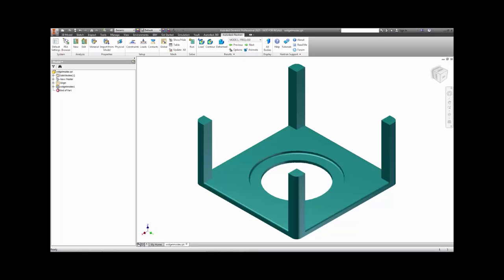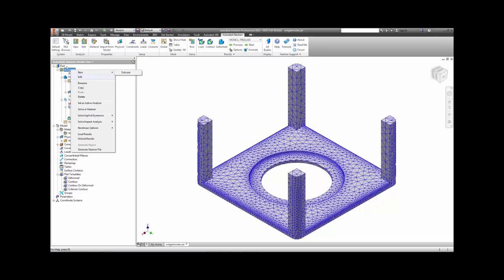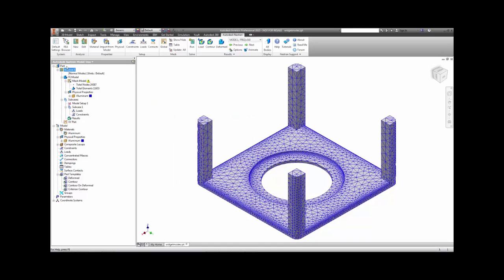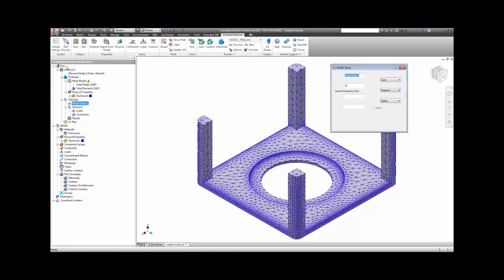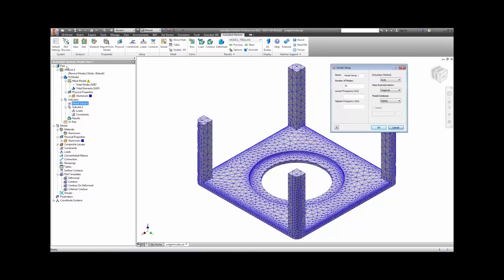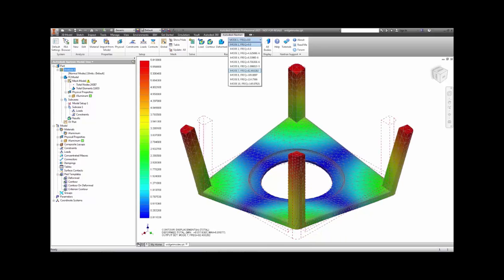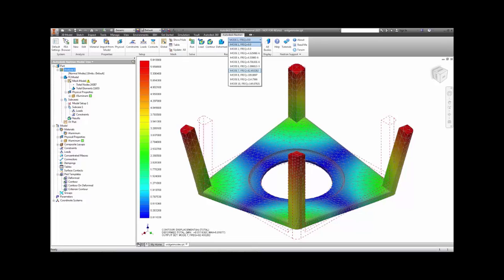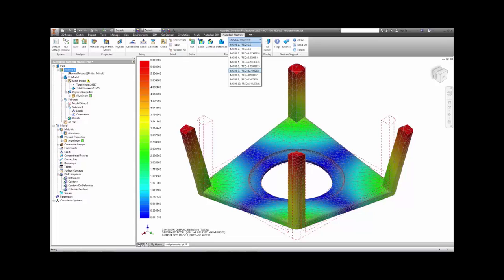autodesk nastran in cad video normal modes en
Normal modes, or natural frequencies, can be determined to ensure parts won't fail due to common vibration frequencies after design.